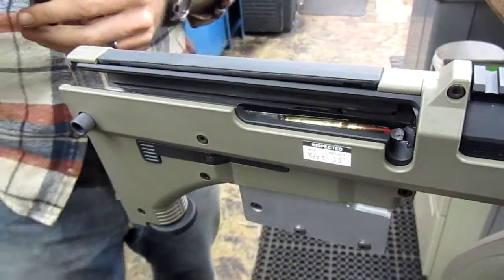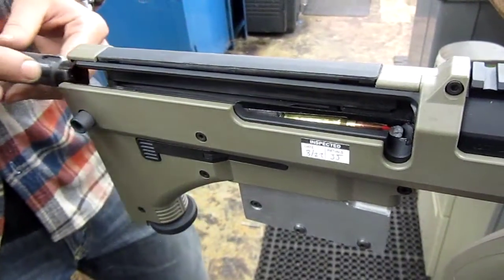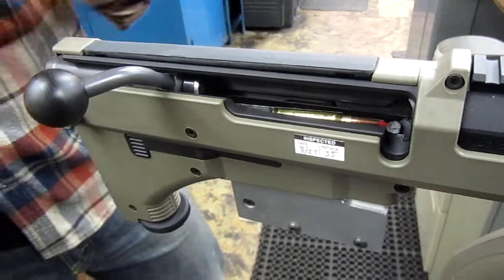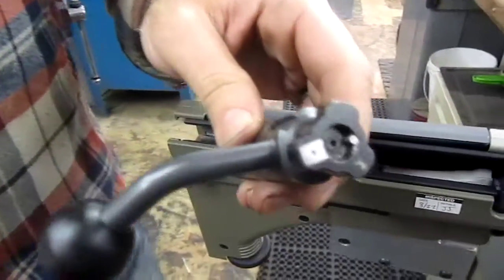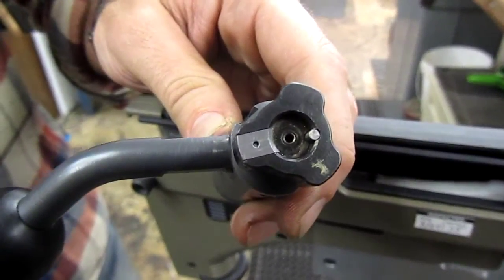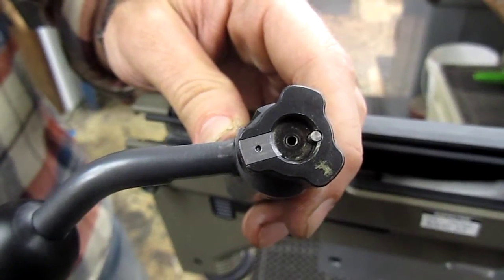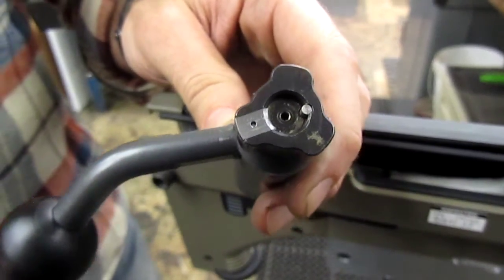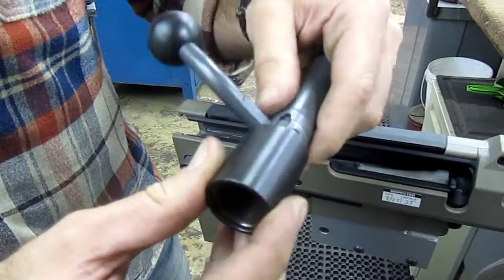Short Action Customs Desert Tech (Desert Tactical Arms) .223 Conversion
Here we have our Desert Tactical Arms .223 conversion.  We have our own bolt head, extension and a group of small parts in addition to a whole new magazine.

Mark